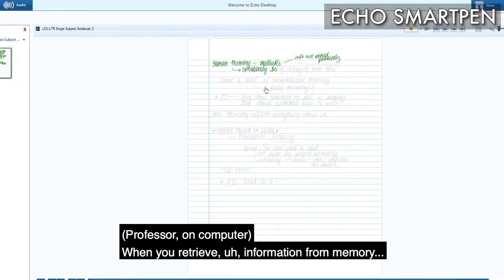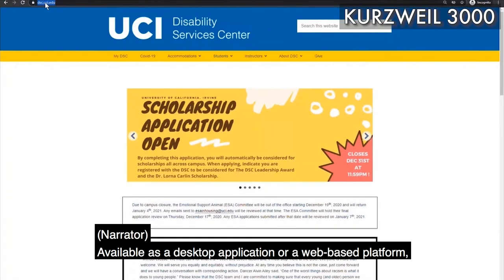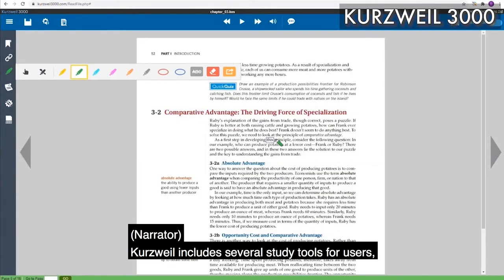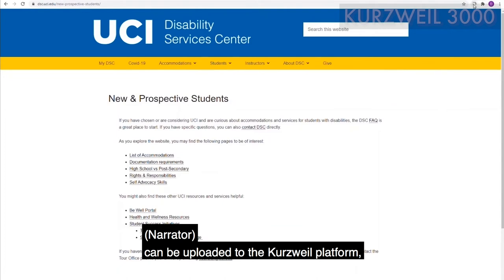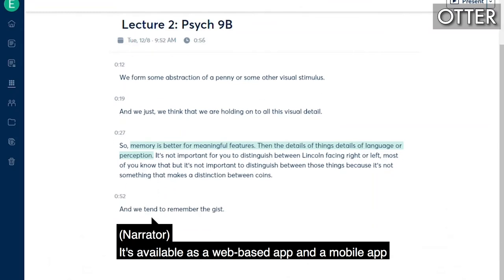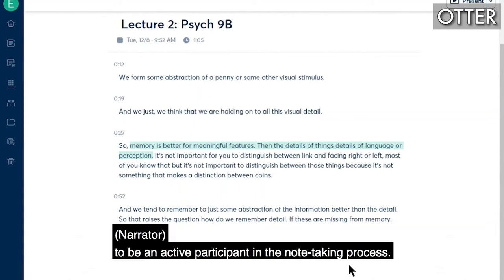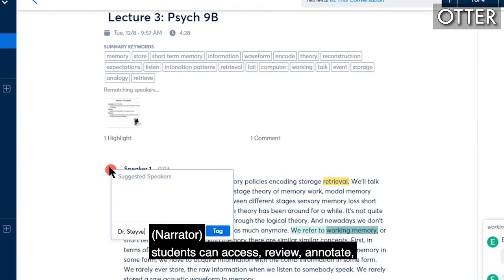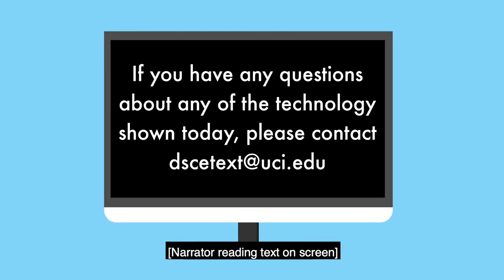Assistive Technology Demo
Check out this awesome tech!
Learn about the Echo SmartPen, Kurzweil 3000, and Otter.ai and how they help make UCI more accessible.

0:00 Echo SmartPen
1:46 Kurzweil 3000
3:01 Otter.ai

If you have ideas for videos that you would like to see, or you want us to help you make and share your "DSC Story" video, send us an email at